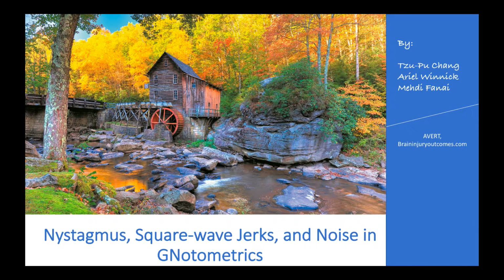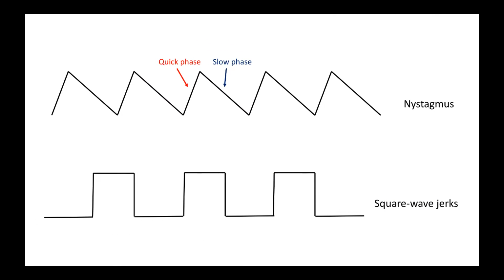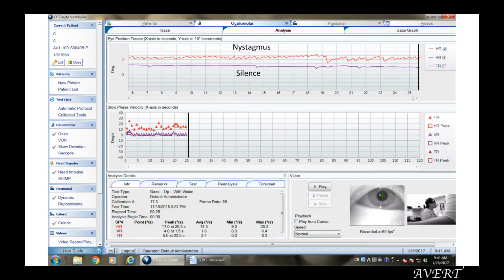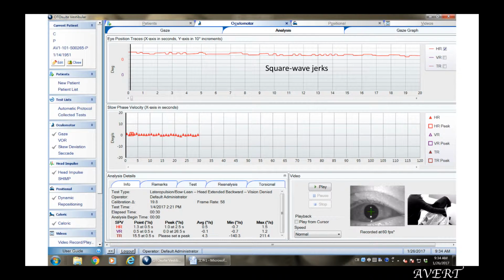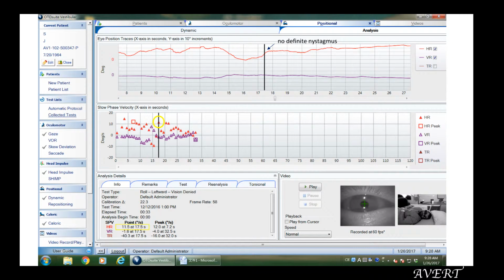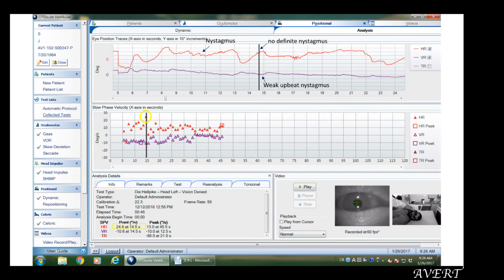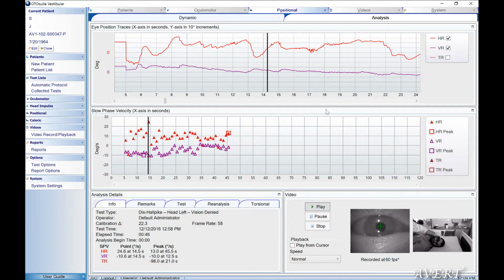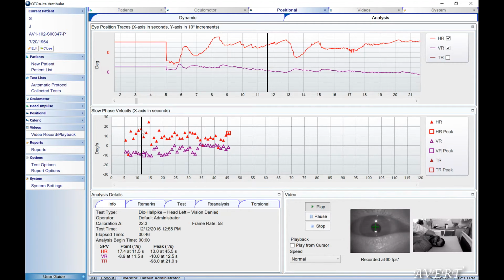Nystagmus, Square-wave Jerks, and Noise in GNotometrics